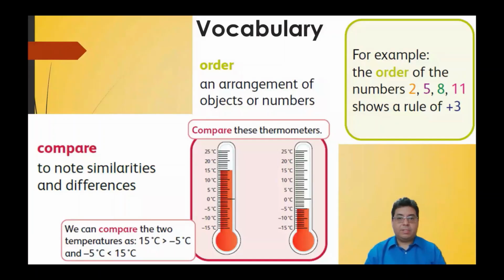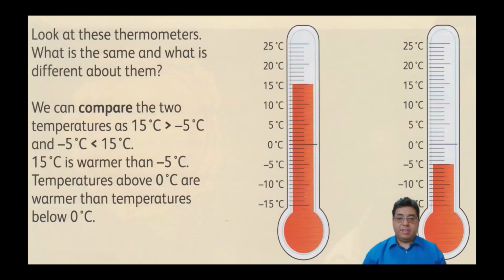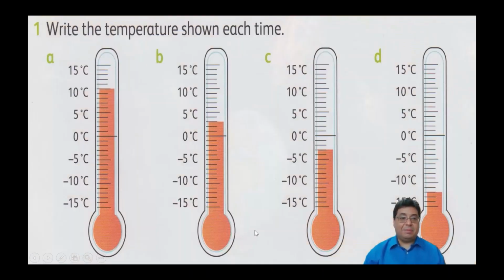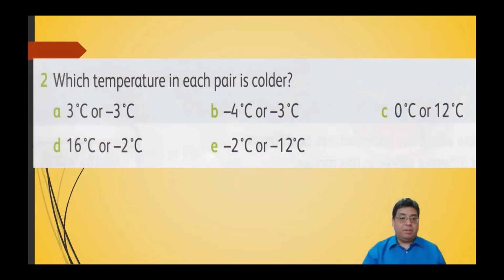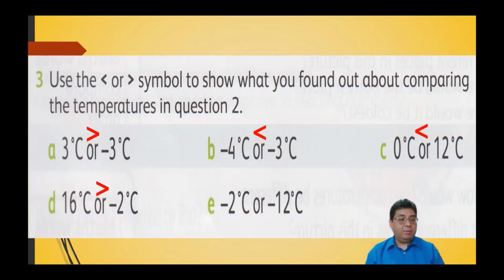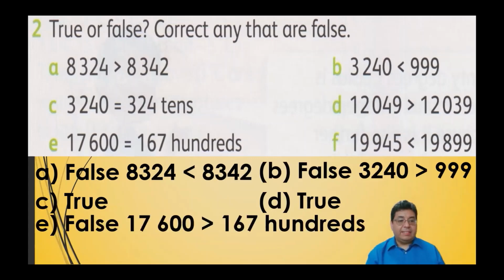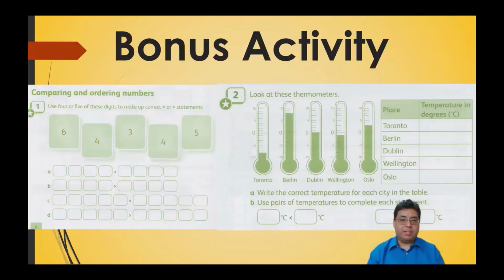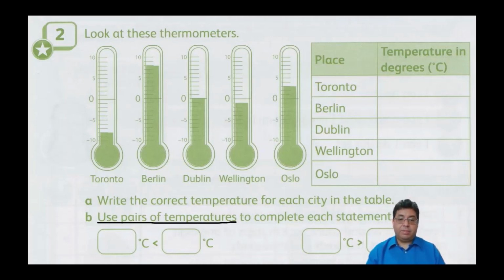Comparing and Ordering Numbers (showing practical use of Negative Numbers with a thermometer)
Click on the link here to view the Bonus Activity and Answer Key:

Click on the link here to get the Answer Key to the Bonus Activity

Today’s video will be about Comparing and Ordering Numbers using various examples. This video covers several illustrations for the practical use of a thermometer. As shown throughout the video there are several ways that can be made to determine what the solution to the problem is.

As with many of my videos I selected this curriculum because there is an emphasis on reading word problems in the Bonus Activity involving critical thinking. So regardless if you are a native speaker or a second language learner there is an opportunity to do some reading and comprehension to solve the problems, which is a great way to integrate English Language Arts with Math.

Having taught in both California for nine years and China for twelve years I have encountered many philosophies regarding how to solve problems.

The various illustrations I used to solve the formulas are done intentionally to give you, the viewer, the opportunity to see several ways to attain the same answer.

These videos are designed as a way to simulate what my tutorial sessions are like during remote learning that many students are now experiencing as part of their academics. Even if there is no remote learning taking place, this video gives another opportunity for the viewer to have some extra practice with Comparing and Ordering Numbers.